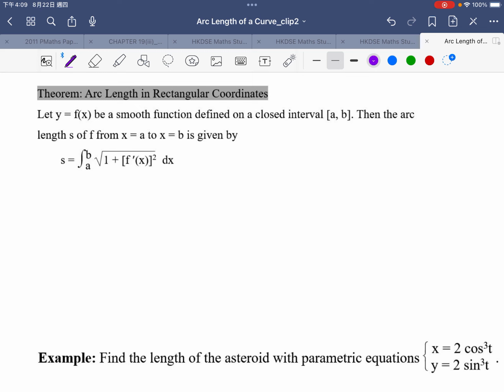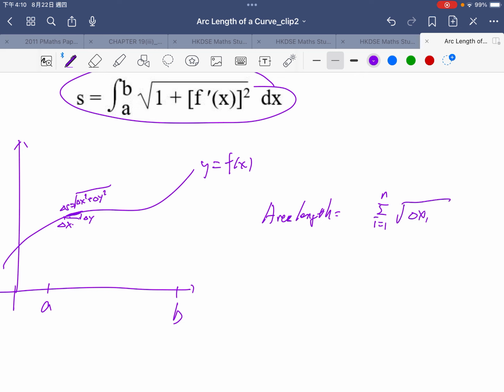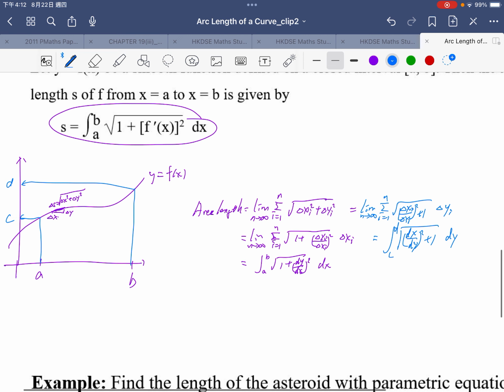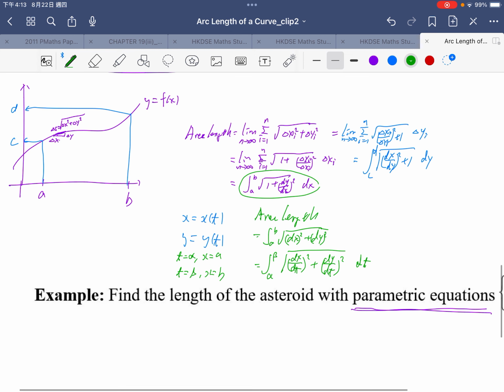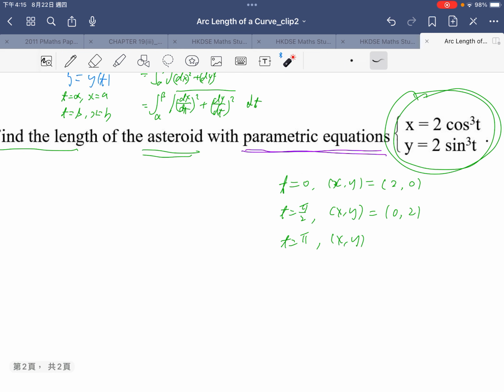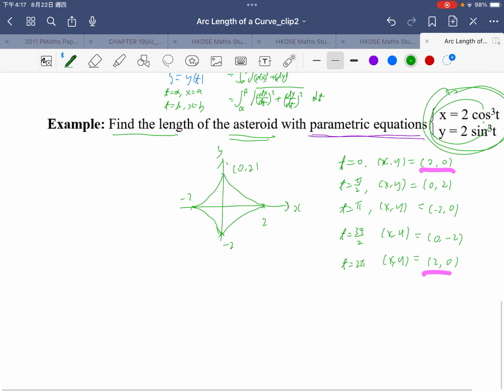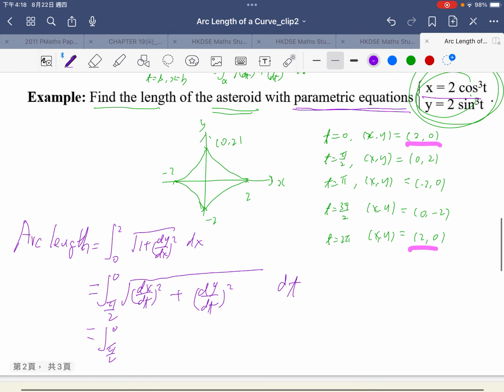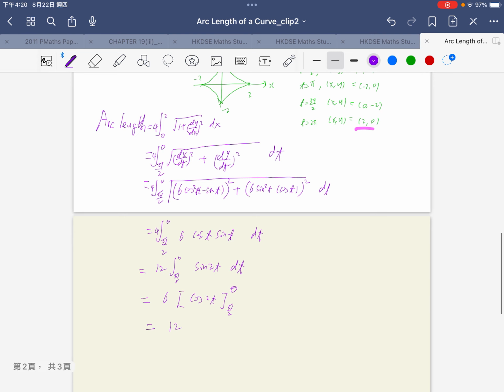[[Multivariable Calculus]] --- Arc Length of a Curve|| clip3|| Parametric equation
/ eruditioneducation

drkliu_math